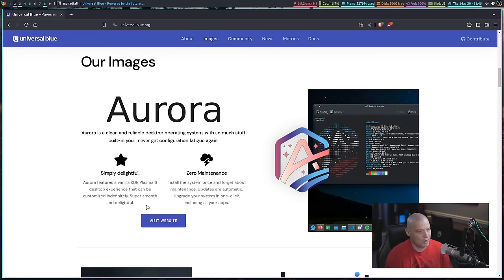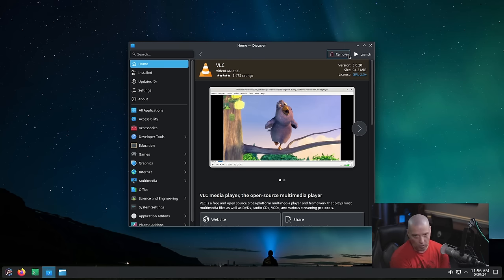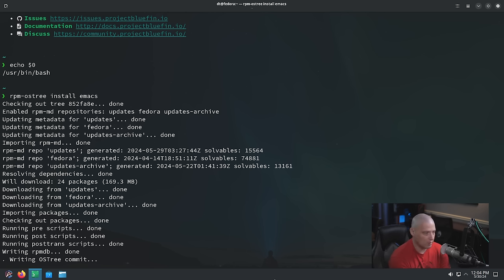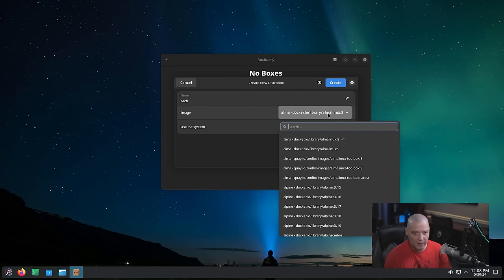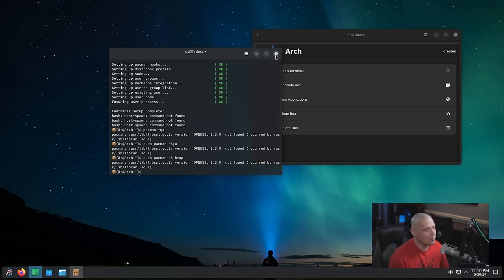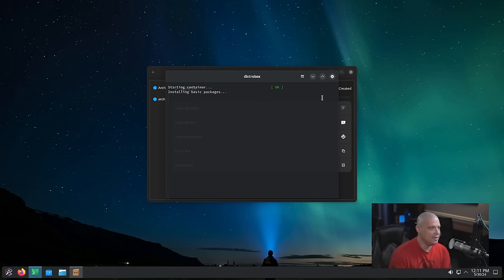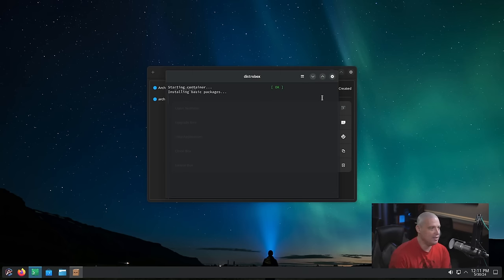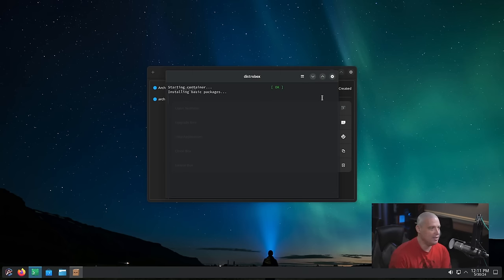A Quick Look At Ublue Aurora (An Immutable KDE Plasma Distro)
A quick look at Universal Blue's Aurora distribution, which is an immutable distro powered by KDE Plasma.